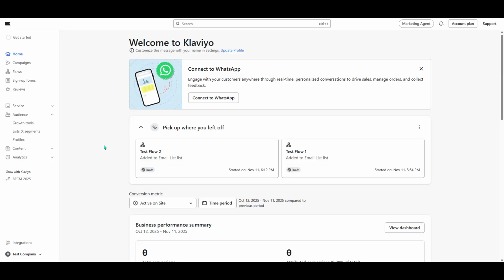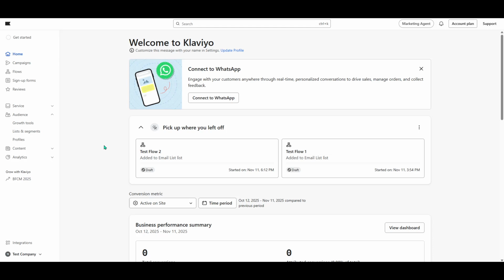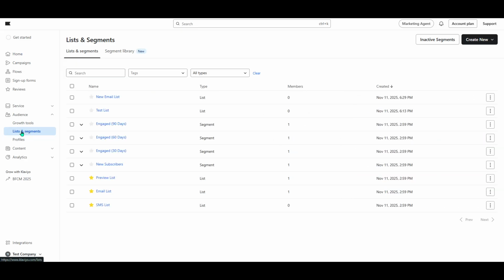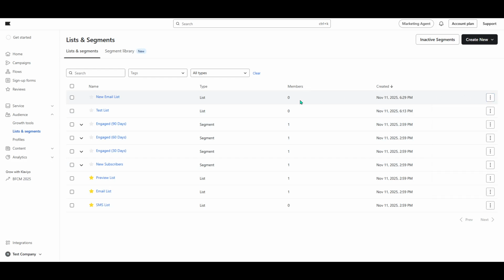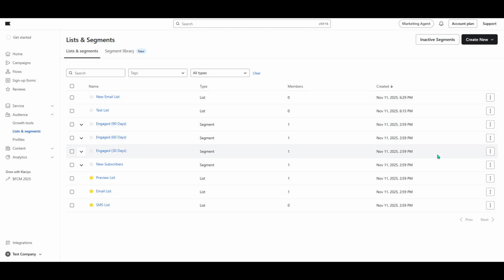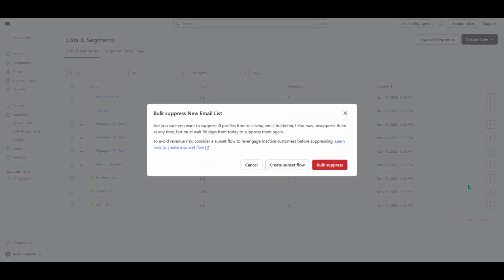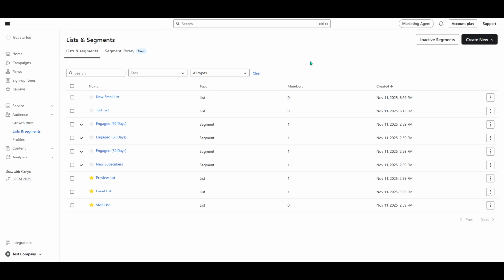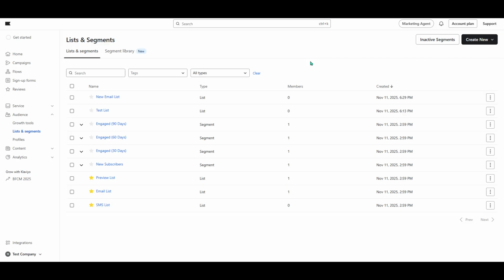How to Suppress Segments & Profiles in Klaviyo (2025 Step-by-Step Tutorial for Beginners)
Learn how to suppress segments and profiles in Klaviyo step by step! In this 2025 tutorial, I’ll show you how to remove users from email sending, suppress entire segments, avoid sending to unengaged contacts, and improve your deliverability. Perfect for beginners who want a cleaner list and higher-performing campaigns.

how to suppress segments and profiles in klaviyo 2025, klaviyo suppression tutorial beginners, suppress contacts klaviyo step by step, ecommerce beginners guide klaviyo list cleaning, klaviyo online dashboard suppress profiles 2025, klaviyo help center remove unengaged subscribers, improve email deliverability klaviyo, suppress entire segment klaviyo tutorial, manage suppressed profiles klaviyo 2025, klaviyo list hygiene and suppression setup 2025